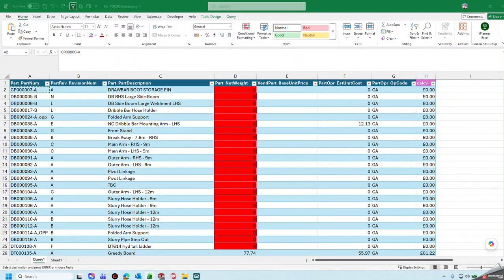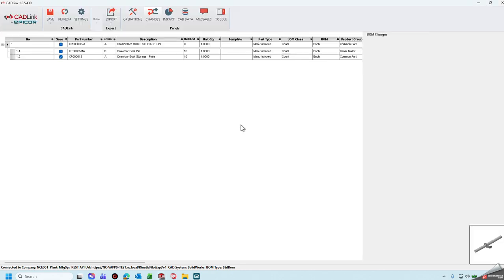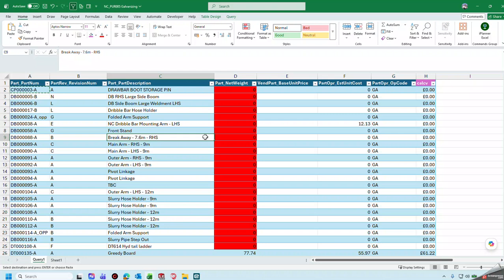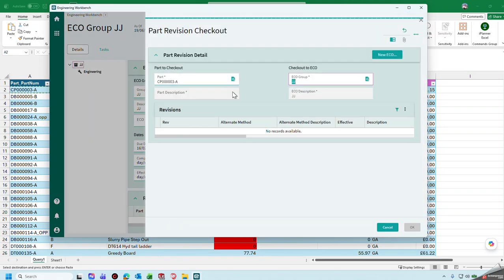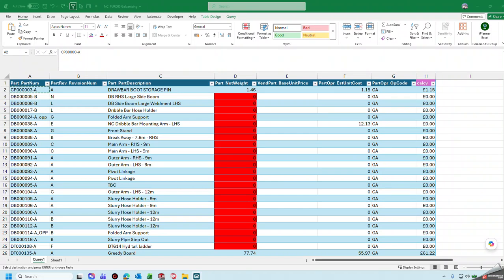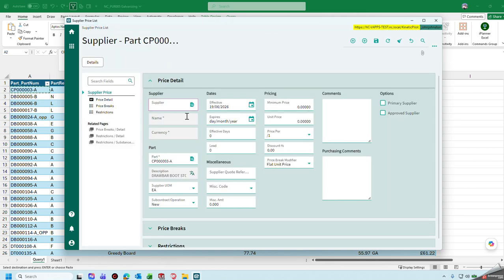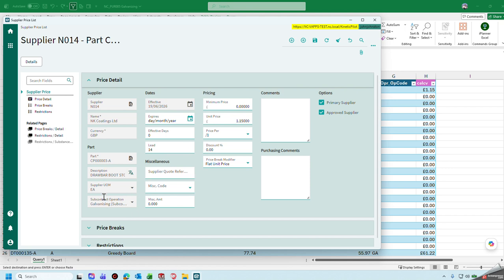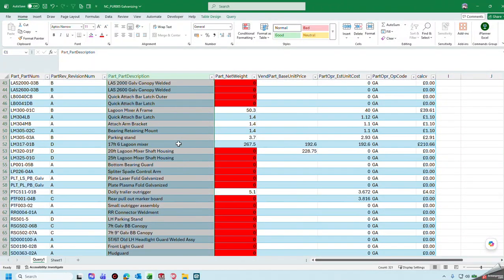Epicor Adding parts weight and Galv costs